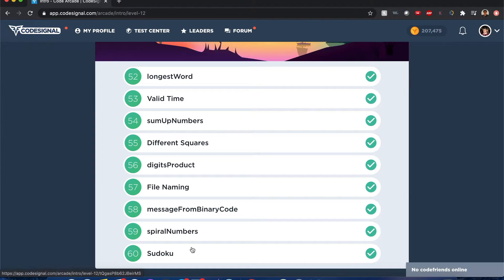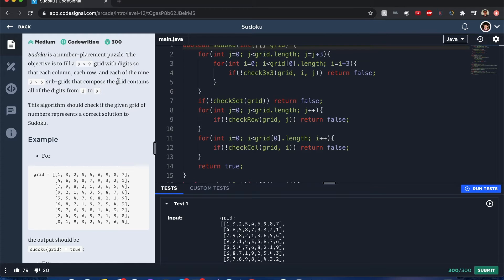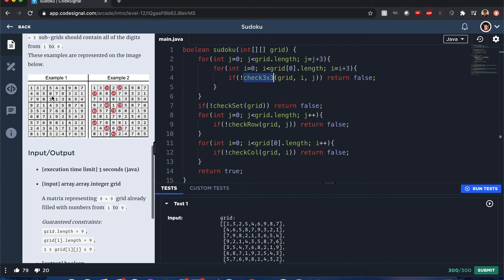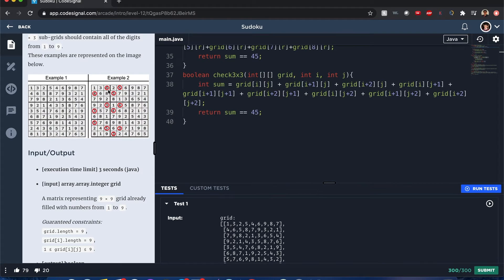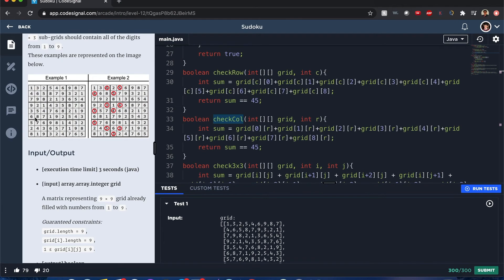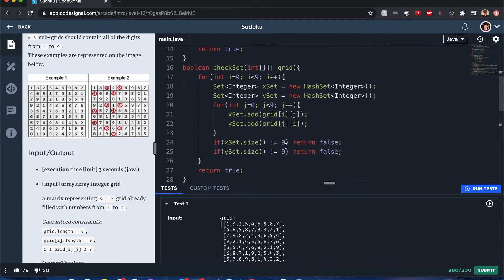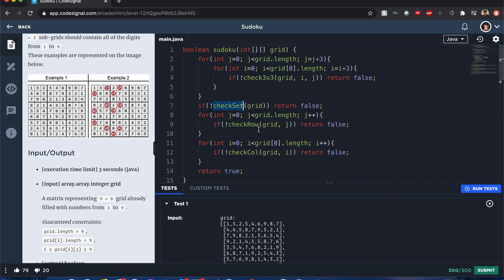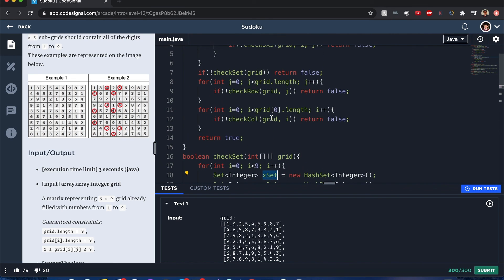"Sudoku" - Codesignal #60 - JAVA Solution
Sudoku is a number-placement puzzle. The objective is to fill a 9 × 9 grid with digits so that each column, each row, and each of the nine 3 × 3 sub-grids that compose the grid contains all of the digits from 1 to 9.

This algorithm should check if the given grid of numbers represents a correct solution to Sudoku.